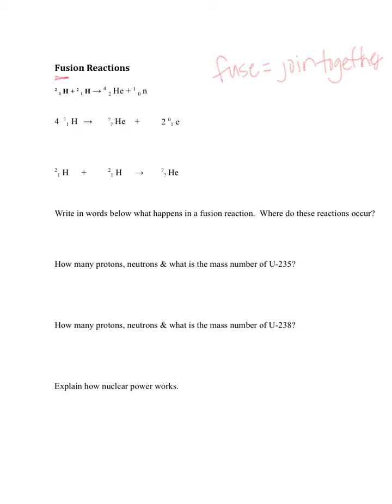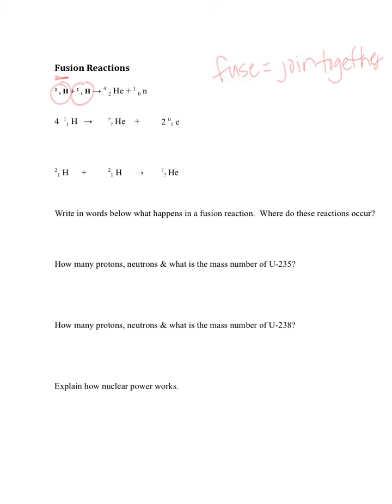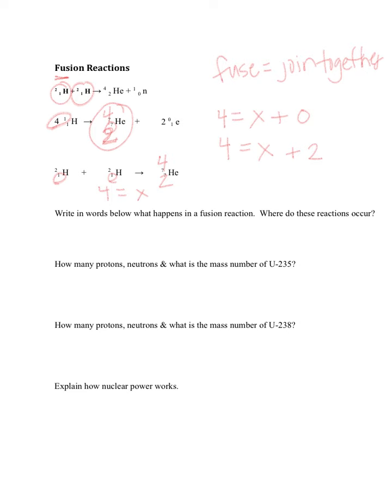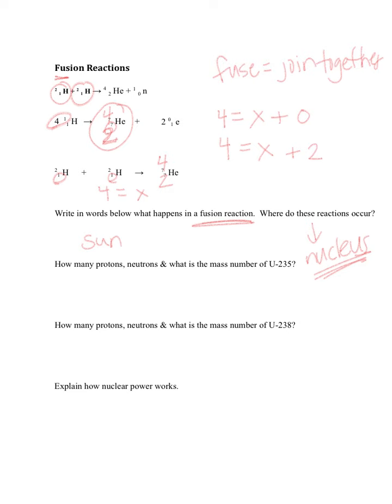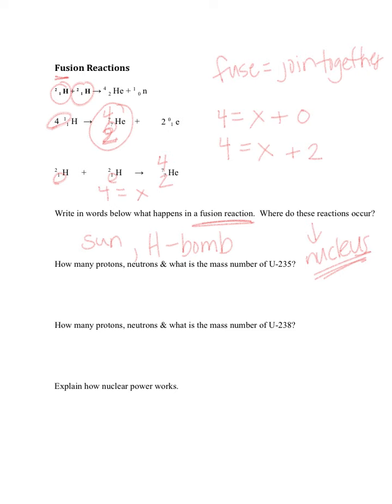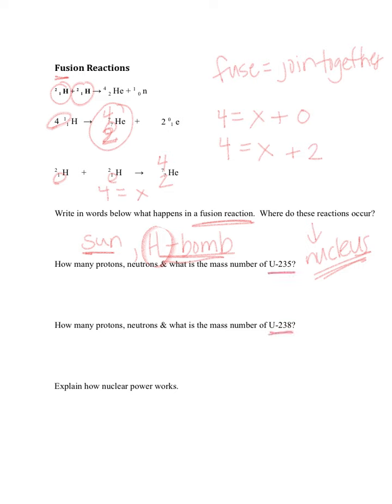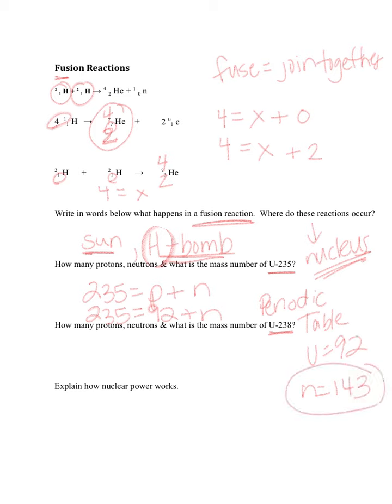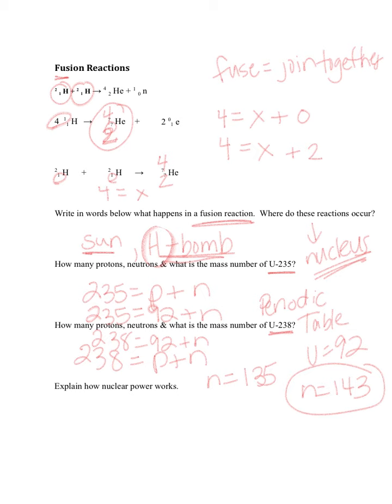fusion and mass number problems